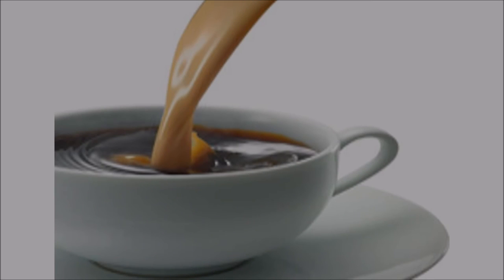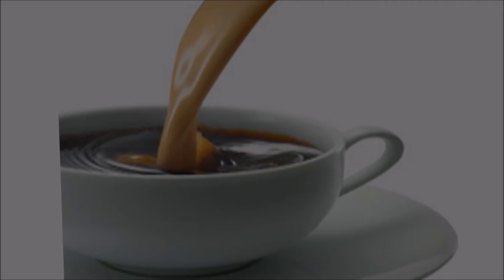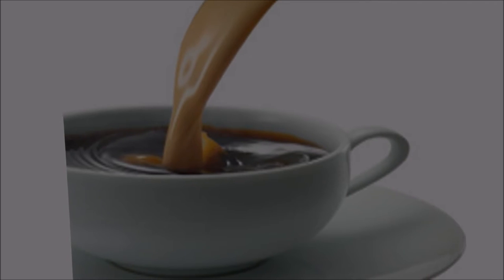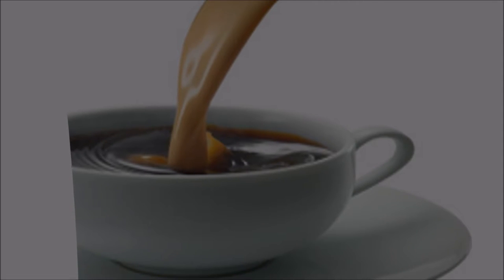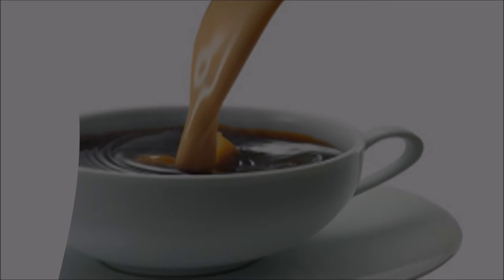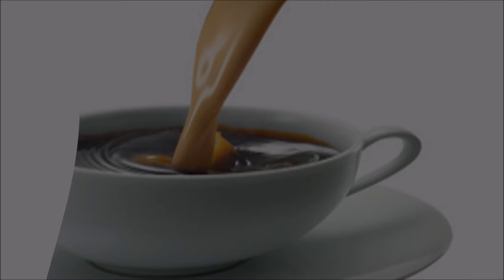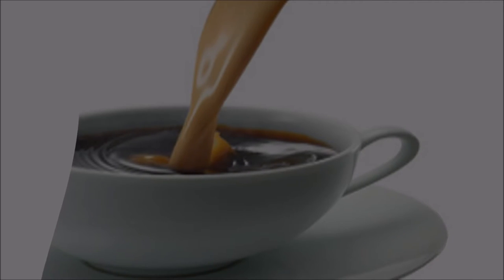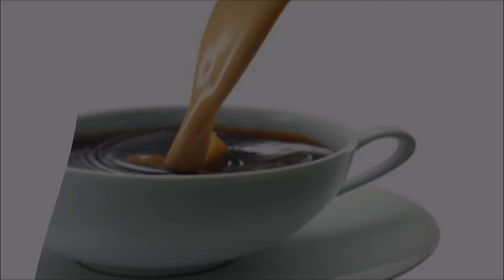Creepypastas: "I Love My Job"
Remember, Its only a job if you don't love what you are doing.

Sounds-freesound.org

Have a question for me? Ask here!